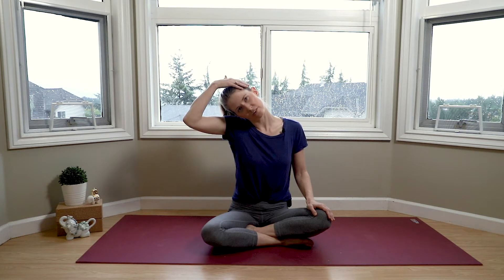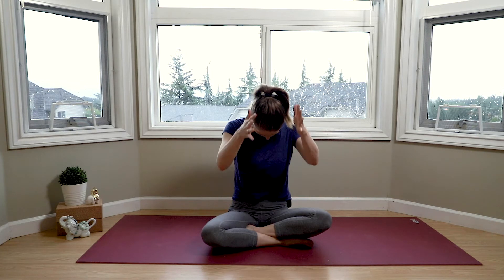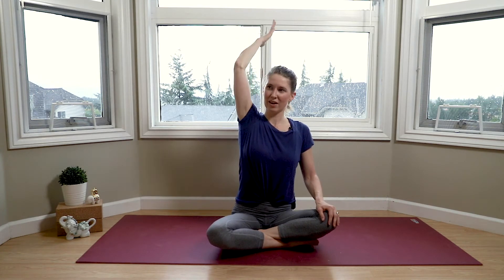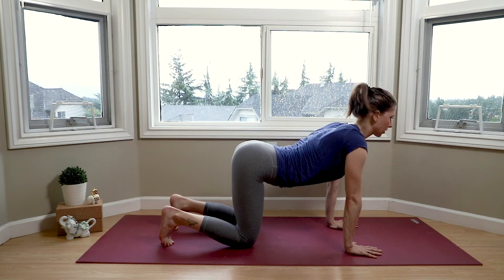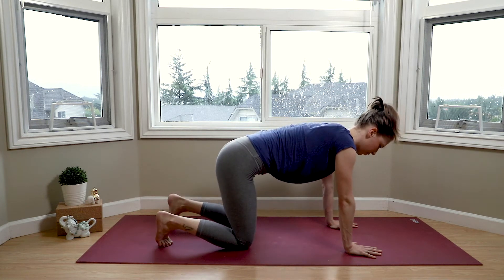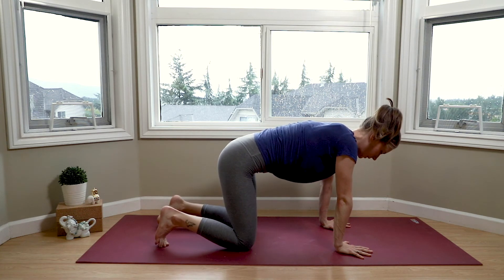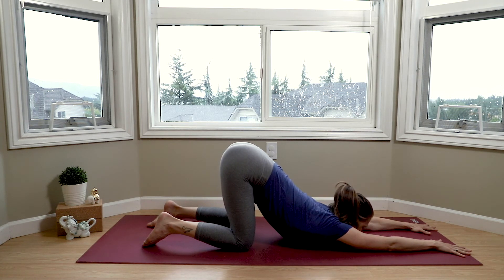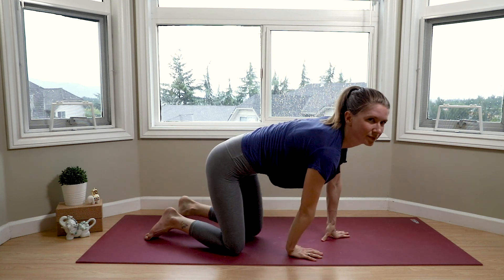Yoga for Neck Pain- 15 Minute Yoga Practice- Tianna Michelle Yoga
This video features my all time favorite neck and shoulder stretches! I often get stiffness near the base of my skull that can trigger headaches and these are my go to postures to prevent and relieve tension.

This does not replace medical advice, always check with your doctor.